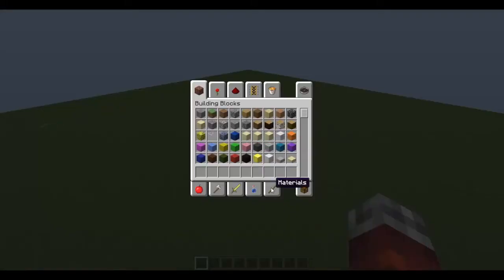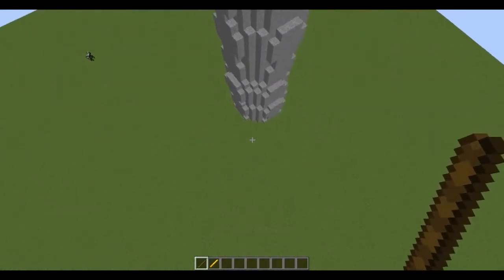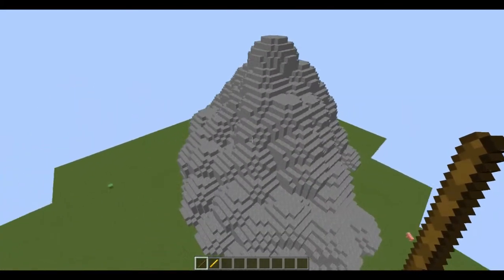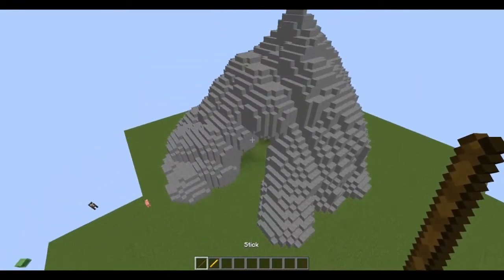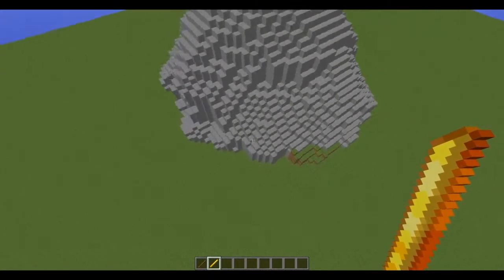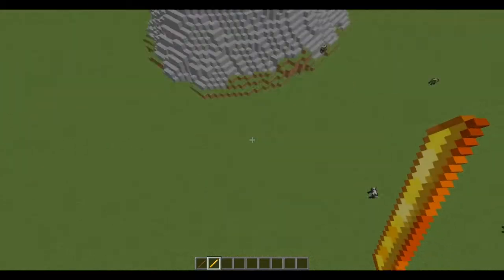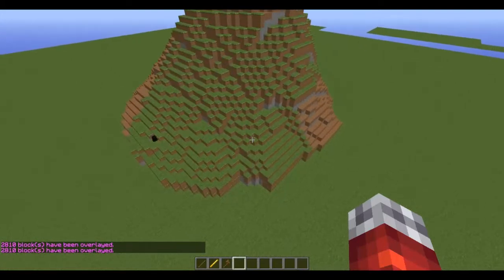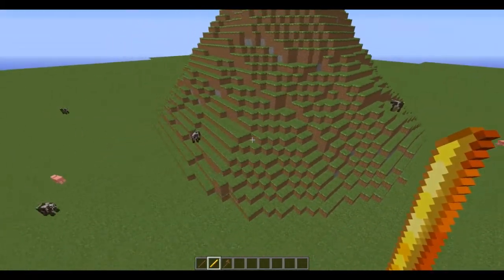[1.6.2] How to use World Edit - Terraforming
Hello, this is a tutorial on how to terra-form with world edit! Hope this helps.